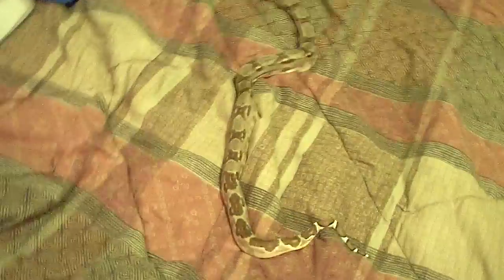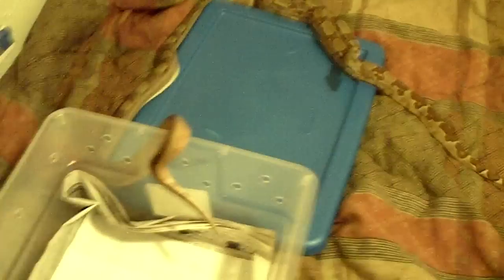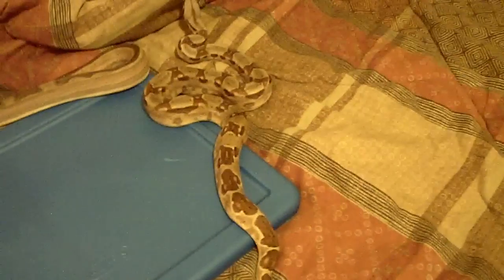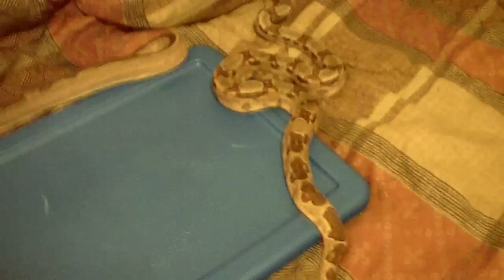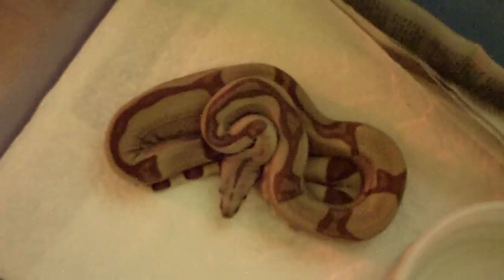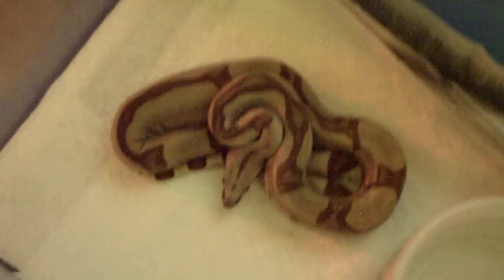Boa Constrictor Update #4: Sandy & Ali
Update #4 on Sandy my 1st Hypo ParaHet and Ali my Hypo Motley 50% het Stripe & Ghost both are 2008 females from Mike Weitzman of BasicallyBoas:)